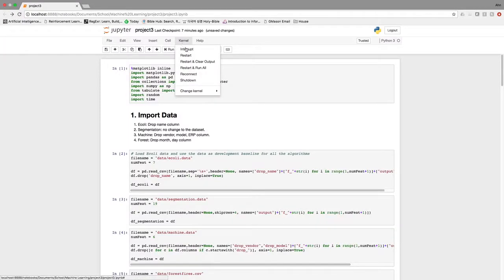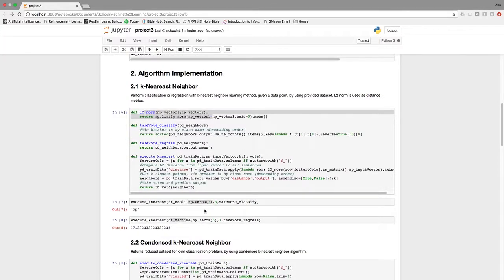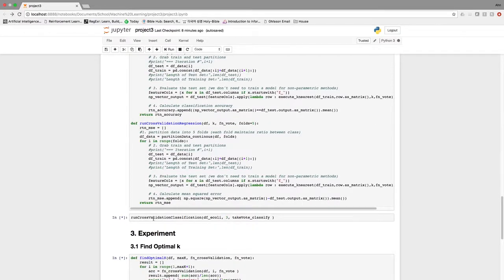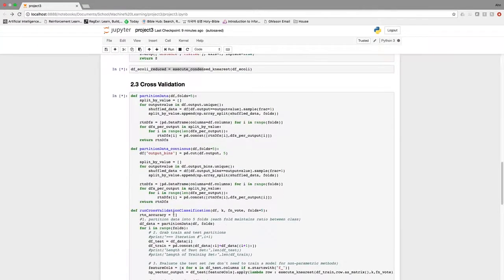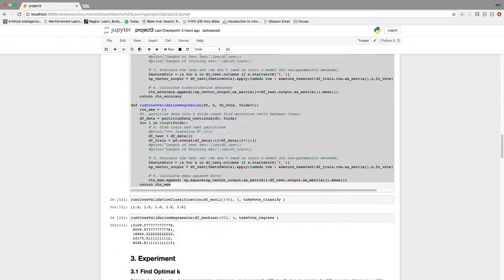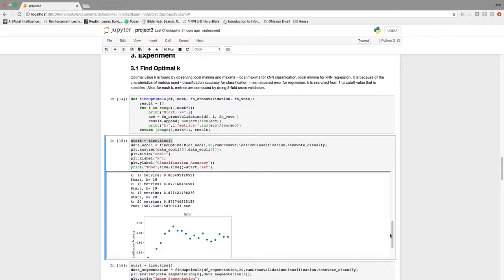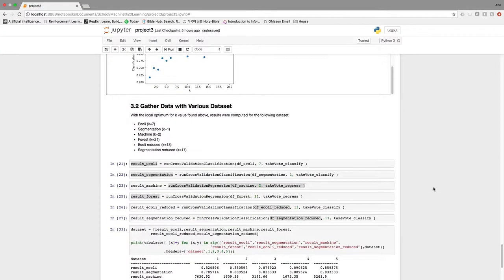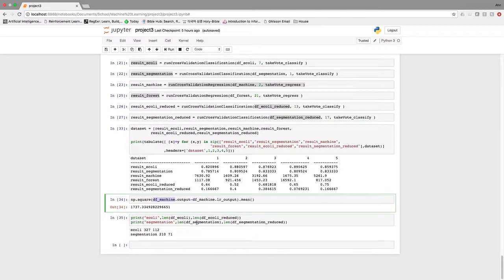Ahn_project3_Video